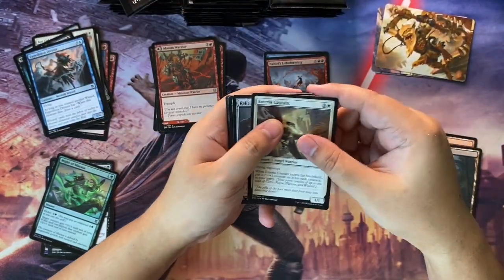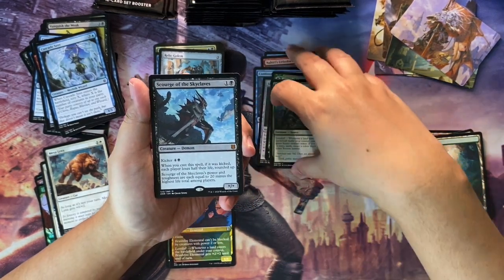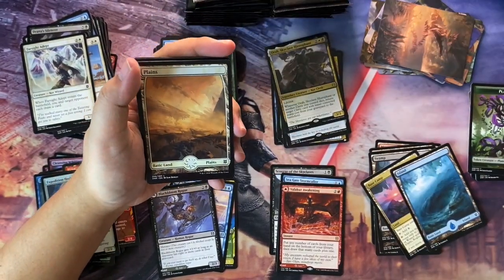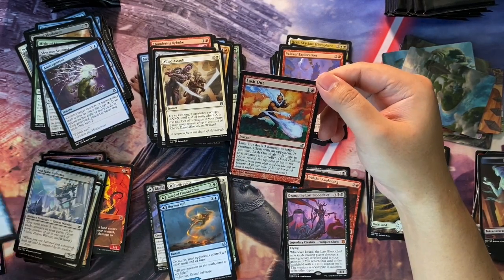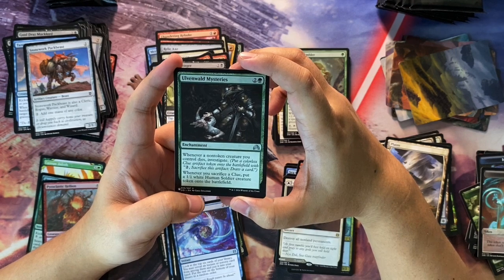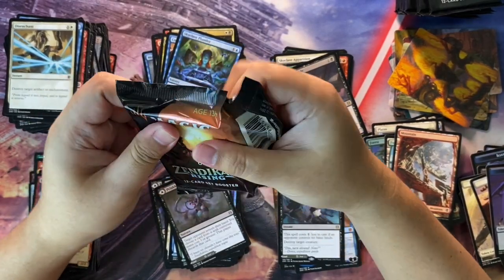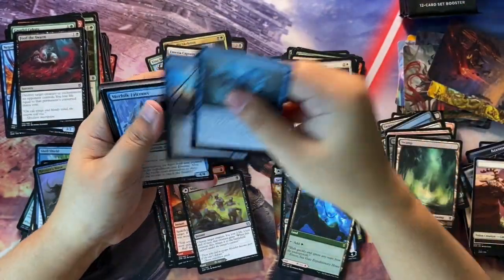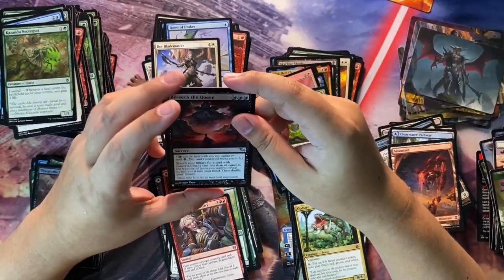MTG UNBOXING: ZENDIKAR RISING SET BOOSTER - It’s a Literal Wasteland!!!